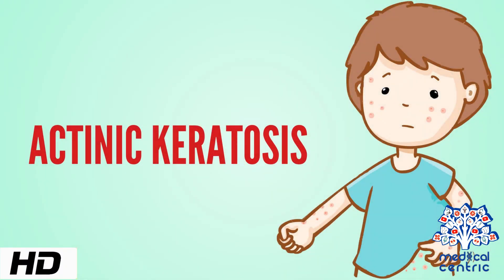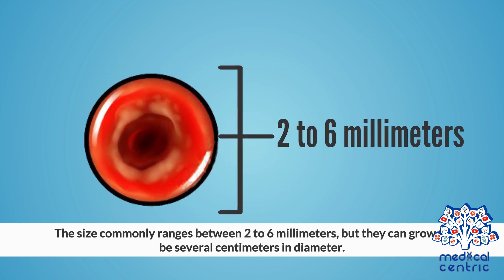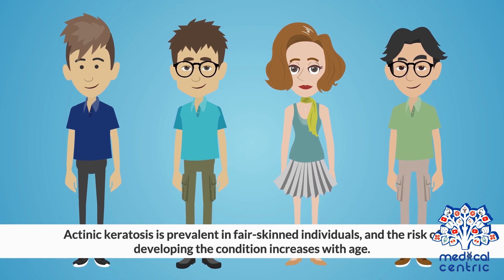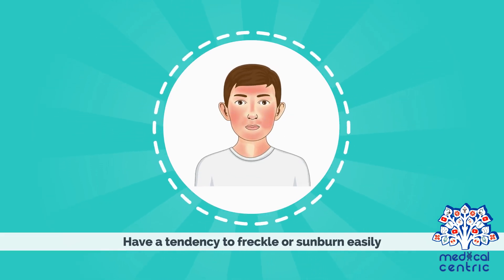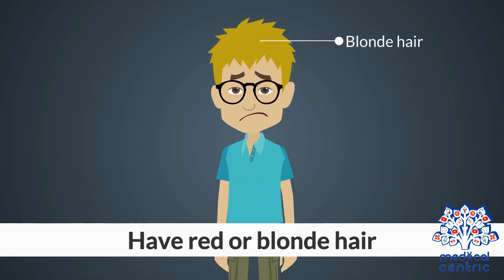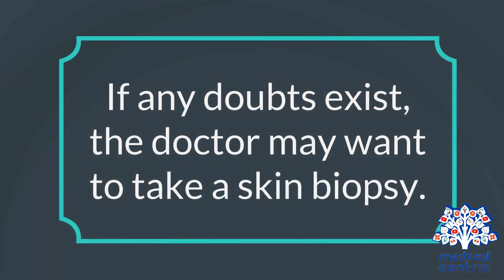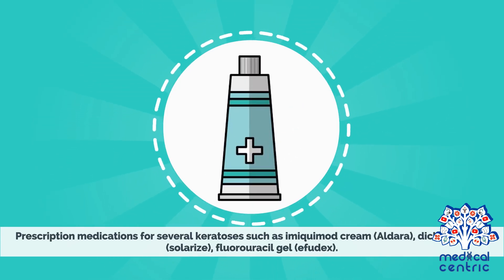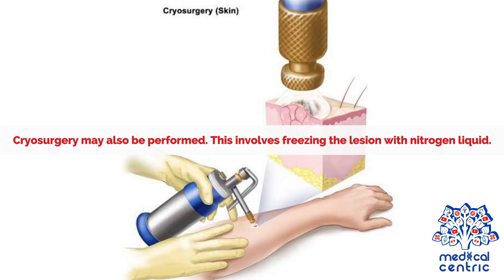Actinic keratosis, Causes, Signs and Symptoms, Diagnosis and Treatment.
Chapters

0:00 Introduction
1:25 Causes of Actinic keratosis
2:32 Symptoms of Actinic keratosis
2:55 Diagnosis of Actinic keratosis
3:18 Treatment of Actinic keratosis

Actinic keratosis (AK), sometimes called solar keratosis or senile keratosis,[1][2] is a pre-cancerous[3] area of thick, scaly, or crusty skin.[4][5] Actinic keratosis is a disorder (-osis) of epidermal keratinocytes that is induced by ultraviolet (UV) light exposure (actin-).[6] These growths are more common in fair-skinned people and those who are frequently in the sun.[7] They are believed to form when skin gets damaged by UV radiation from the sun or indoor tanning beds, usually over the course of decades. Given their pre-cancerous nature, if left untreated, they may turn into a type of skin cancer called squamous cell carcinoma.[5] Untreated lesions have up to a 20% risk of progression to squamous cell carcinoma,[8] so treatment by a dermatologist is recommended.

Actinic keratoses characteristically appear as thick, scaly, or crusty areas that often feel dry or rough. Size commonly ranges between 2 and 6 millimeters, but they can grow to be several centimeters in diameter. Notably, AKs are often felt before they are seen, and the texture is sometimes compared to sandpaper.[9] They may be dark, light, tan, pink, red, a combination of all these, or have the same color as the surrounding skin.

Given the causal relationship between sun exposure and AK growth, they often appear on a background of sun-damaged skin and in areas that are commonly sun-exposed, such as the face, ears, neck, scalp, chest, backs of hands, forearms, or lips. Because sun exposure is rarely limited to a small area, most people who have an AK have more than one.[10]

If clinical examination findings are not typical of AK and the possibility of in situ or invasive squamous cell carcinoma (SCC) cannot be excluded based on clinical examination alone, a biopsy or excision can be considered for definitive diagnosis by histologic examination of the lesional tissue.[11] Multiple treatment options for AK are available. Photodynamic therapy (PDT) is one option the treatment of numerous AK lesions in a region of the skin, termed field cancerization.[12] It involves the application of a photosensitizer to the skin followed by illumination with a strong light source. Topical creams, such as 5-fluorouracil or imiquimod, may require daily application to affected skin areas over a typical time course of weeks.[13]

Cryotherapy is frequently used for few and well-defined lesions,[14] but undesired skin lightening, or hypopigmentation, may occur at the treatment site.[15] By following up with a dermatologist, AKs can be treated before they progress to skin cancer. If cancer does develop from an AK lesion, it can be caught early with close monitoring, at a time when treatment is likely to have a high cure rate.